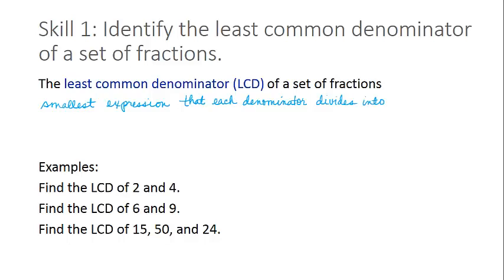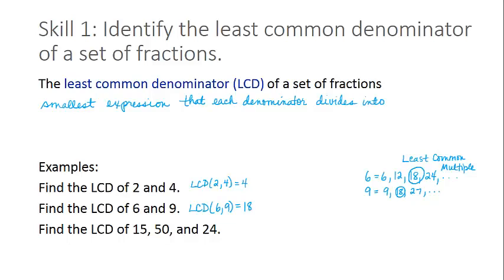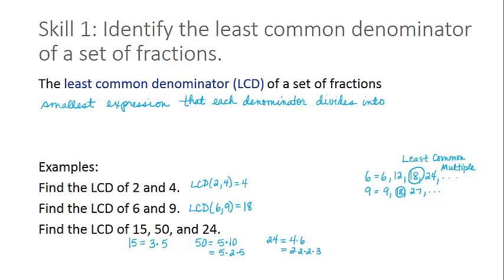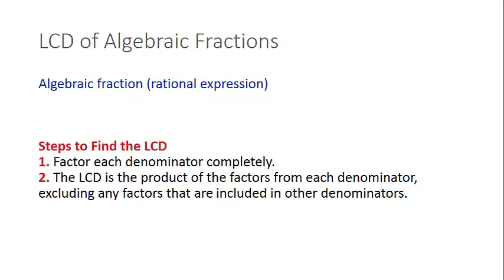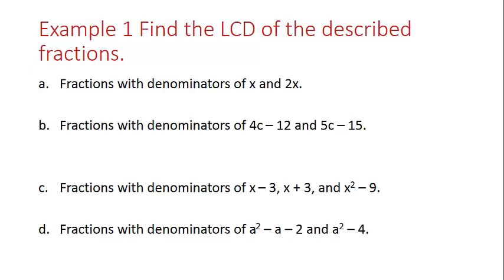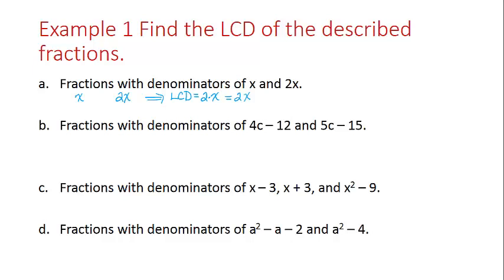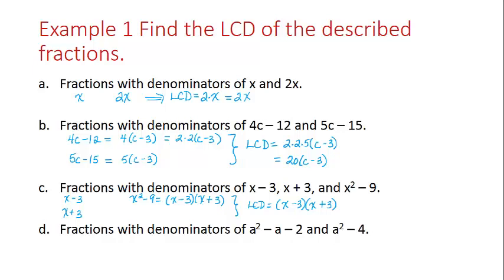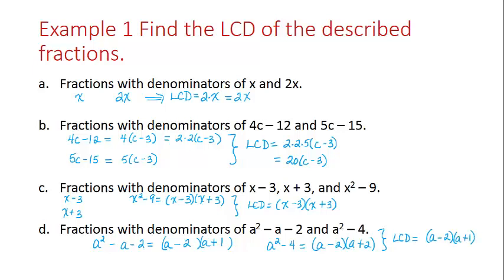Section 4 Finding the LCD